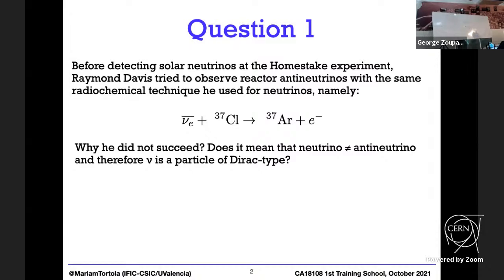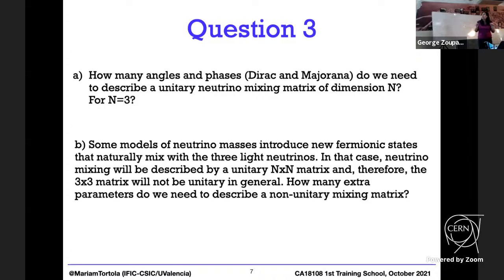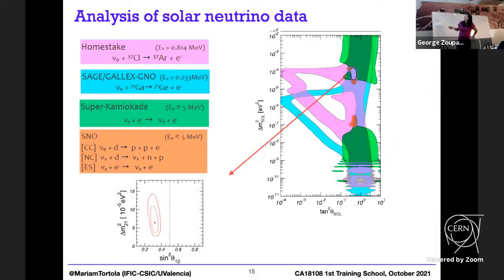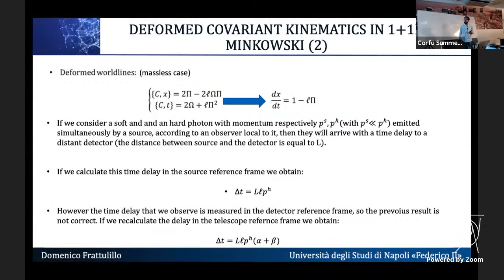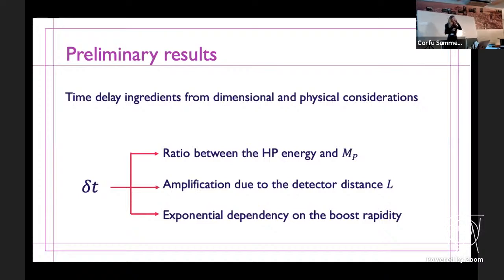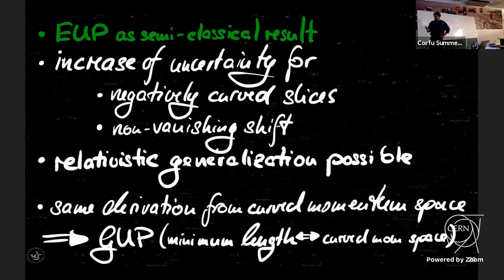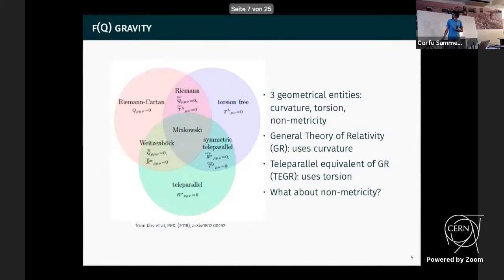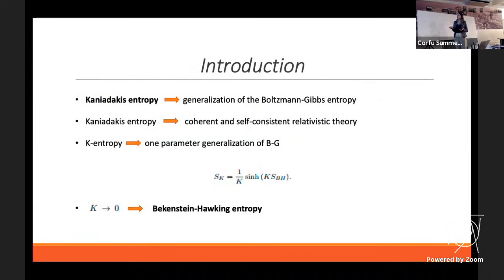Corfu2021 - QG - 211004 - Frattulillo - Luca - Wagner - Dialektopoulos - Anagnostopoulos - Drepanou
Corfu2021: School and Workshop on Quantum Gravity Phenomenology in the Multi-Messenger Approach

Tutorial on Neutrino Physics:
Mariam Tórtola

Domenico Frattulillo
Planck scale deformed relativistic transformations in curved spacetime

Maria Grazia Di Luca
Quantum gravity phenomenology with multi-satellite telescopes

Fabian Wagner
Gravitationally induced uncertainty relations

Konstantinos Dialektopoulos
Developments in Teleparallel Gravity

Fotios Anagnostopoulos
Observational constraints on f(Q) cosmology

Niki Drepanou
Kaniadakis holographic dark energy